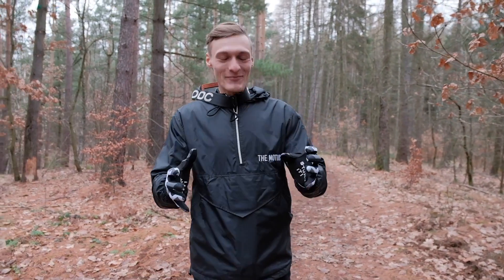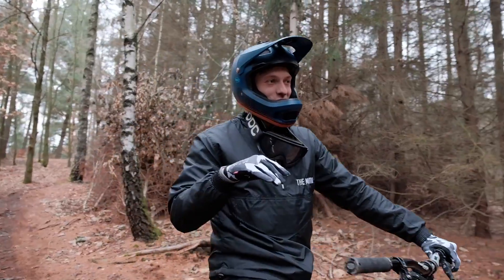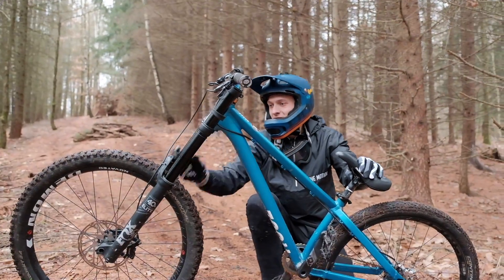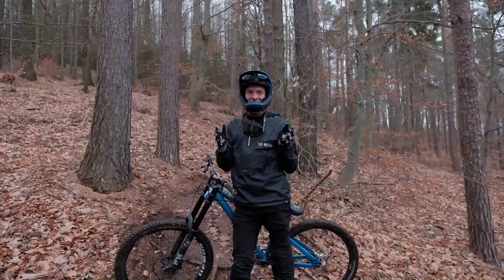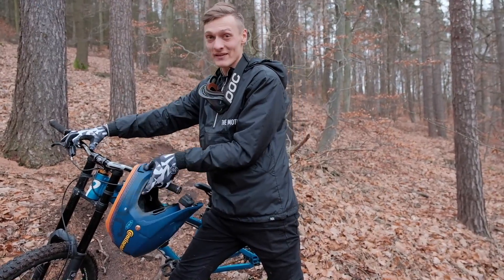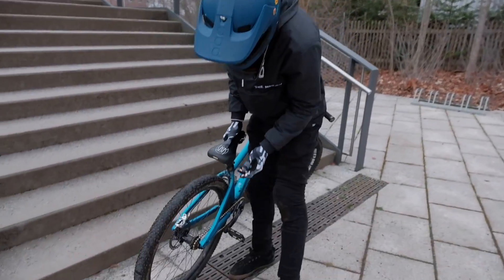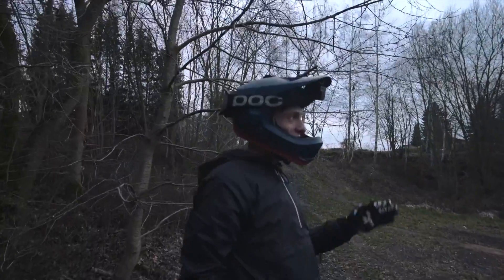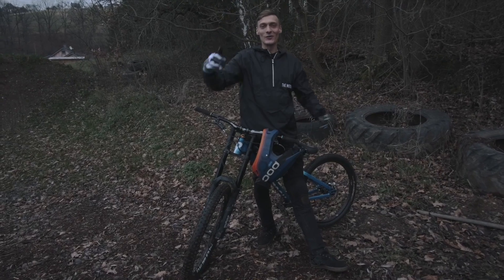Downhill Dirt Jump Hardtail MODIFICATION BIKE!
Ich habe mein Downhill Bike und mein Dirt Jump Bike gekreuzt und das Ultimative Downhill Dirt Jump Hardtail Modification Bike zusammengebaut! Kann das Teil was? Seht Ihr hier!

Lukas Knopf

➡️ Willst du weitere Tricks von mir lernen? Dann check gern mal meinen Onlinekurs aus, wo über 60 Tricks in knapp 400min erklärt sind! (+ du erhältst Zugang zu unserer exklusiven Community!)

►Alle Meine Bikeparts, Protektoren und mein Kamera-Equipment findet Ihr hier: / Find all my bike parts, protection and camera equipment

Unknown Brain - Waiting
Willkommen auf meinem YouTube Channel! Ich bin ein professioneller Freeride Mountainbiker, der seine Sessions, Contest - Erlebnisse und Reisen mit seinem Bike filmt und mit euch teilt! Sprich Dirtjump, Slopestyle, Downhill, Freeride, Enduro, Tipps und Tricks rund um's Rad fahren. Aber auch Hacks und How -To Videos findet Ihr auf diesem Kanal. Downhill Dirt Jump Hardtail MODIFICATION BIKE!